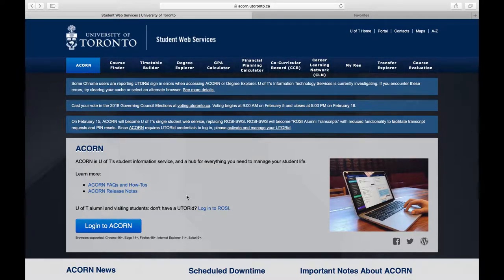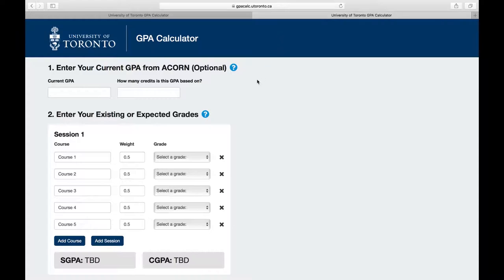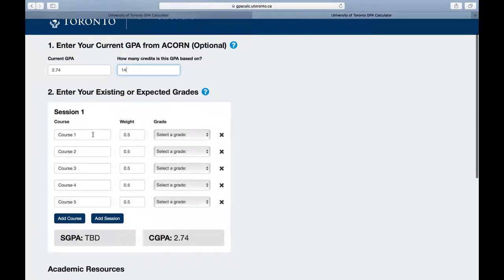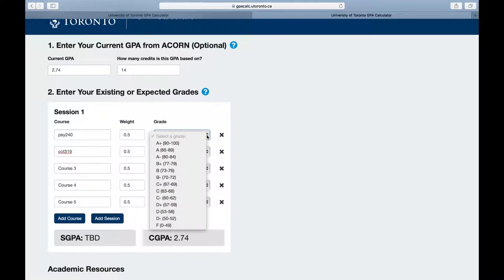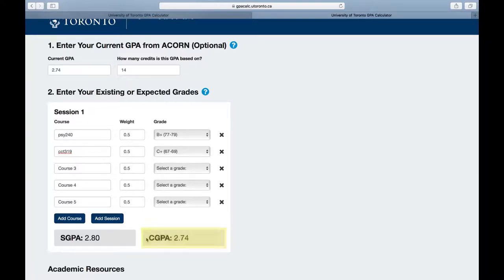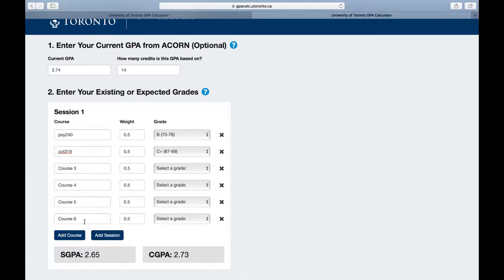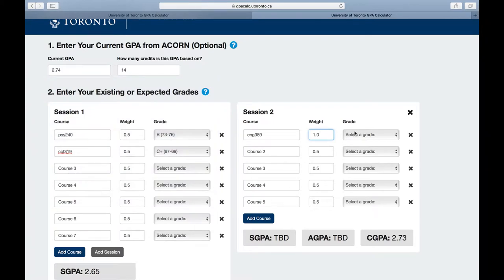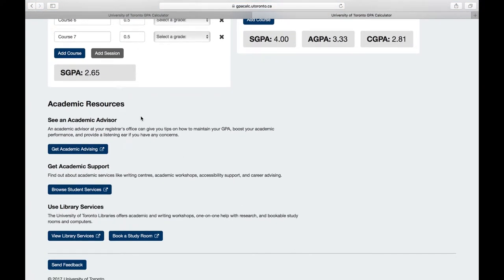GPA Calculator Walkthrough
As we promised in our last video, here's our GPA calculator walk-through with step-by-step instructions and examples.

To access the GPA calculator go to:
acorn.utoronto.ca and click on GPA calculator on the upper tool bar

Was this helpful for you? Comment and let us know! ⬇️⬇️⬇️

Happy studies!